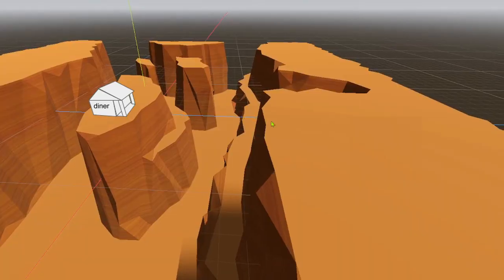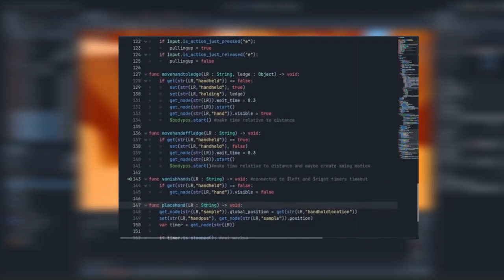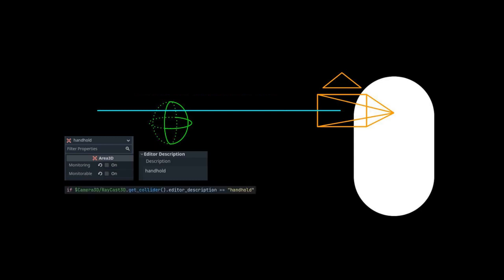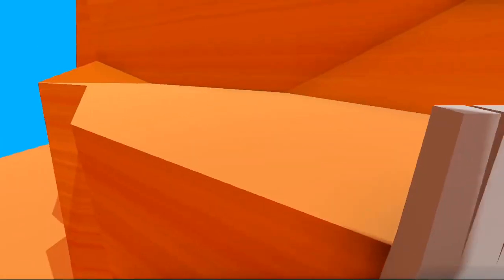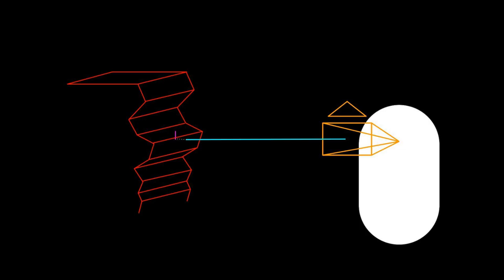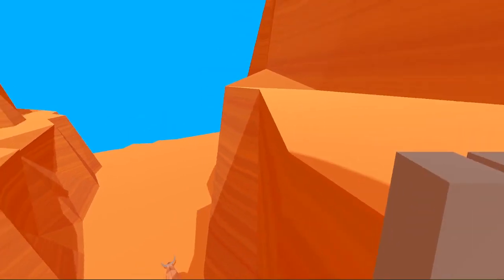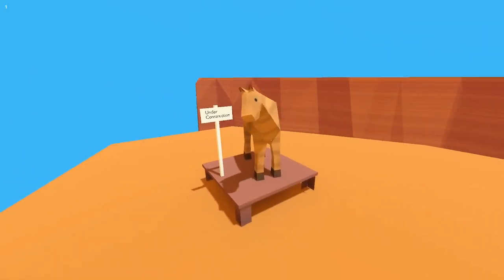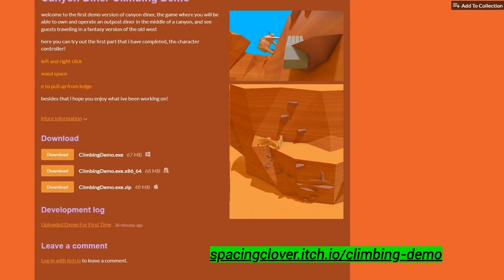Making a rock climbing character controller (canyon diner #1)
i am committed to finishing this game, canyon diner, where you run a diner in the middle of a canyon in an unrealistic old west world
and if there is anywhere else i should post it, let me know!